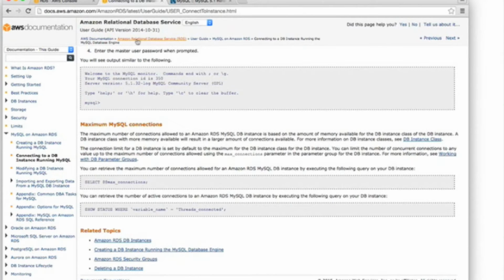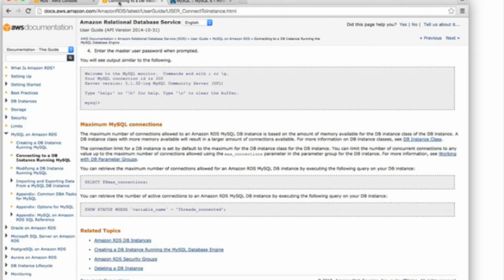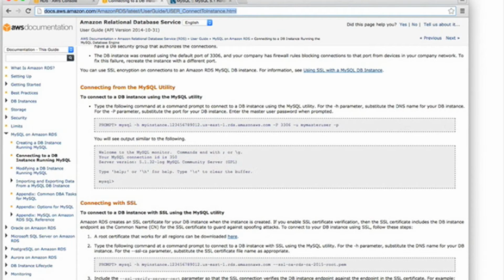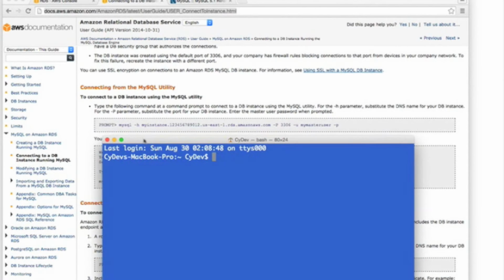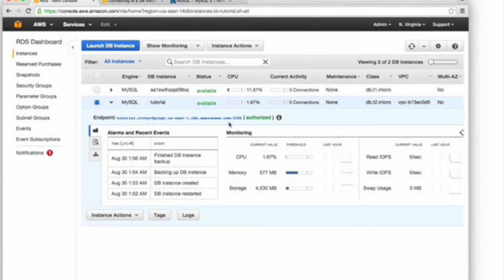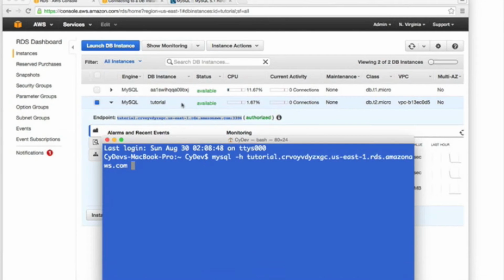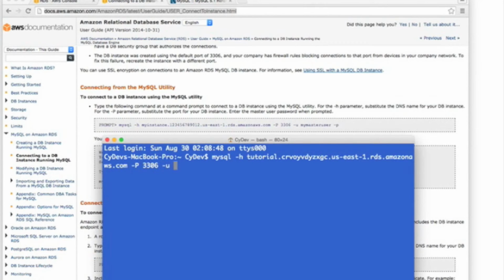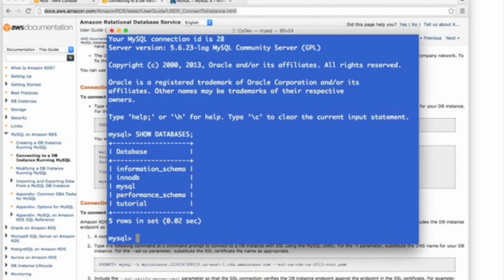Connecting to RDS using the command line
In this tutorial Tory with Cydev connects to an AWS Database instance with the command line.

Here is the link for the documentation: